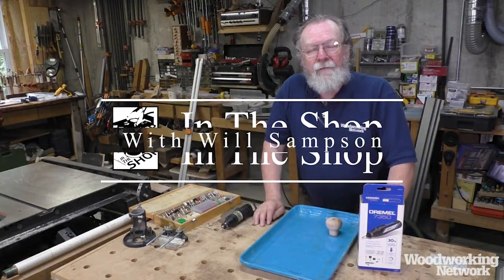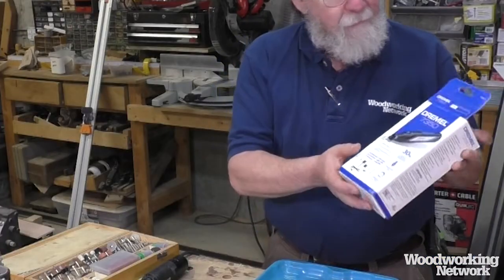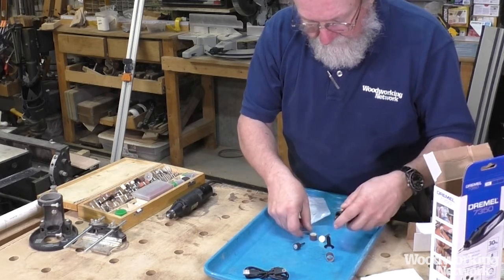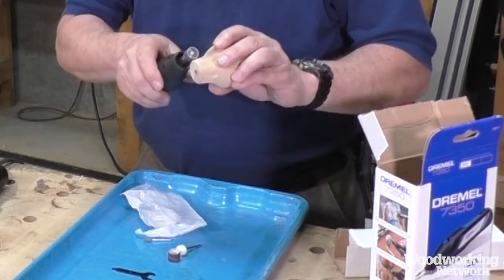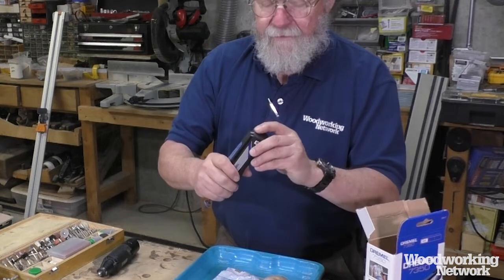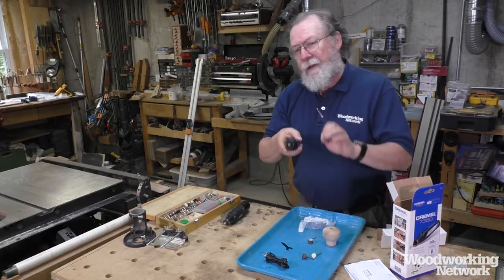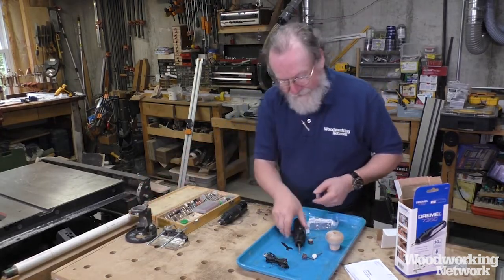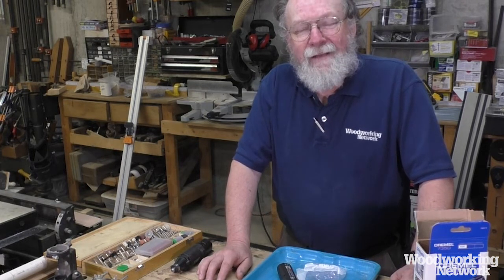IN THE SHOP: Going cordless with the Dremel 7350 rotary tool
Handy detail tool from Dremel is even easier to use without the cord. More In the Shop videos and write-ups available

Depending on what kind of woodworking you do, you could have a completely different outlook on rotary tools. You might see them as hobby tools or indispensable assets for detail work. Now Dremel, the company that invented the lightweight power rotary tool and whose name is inextricably linked to those tools has made them even more useful by doing away with the cord on some models.

for up-to-date news, product information, and best practices for the professional woodworking industry.